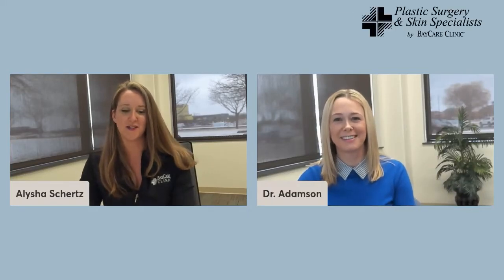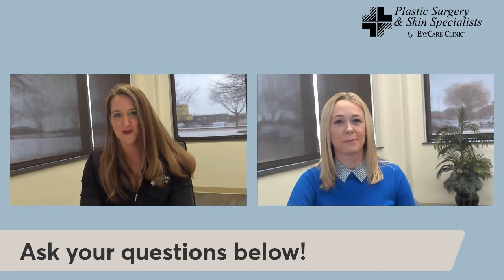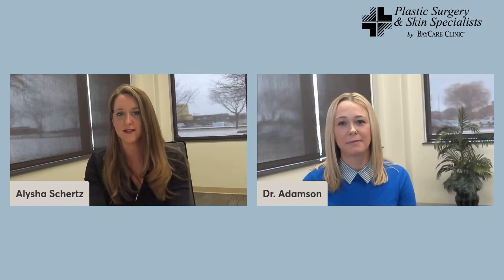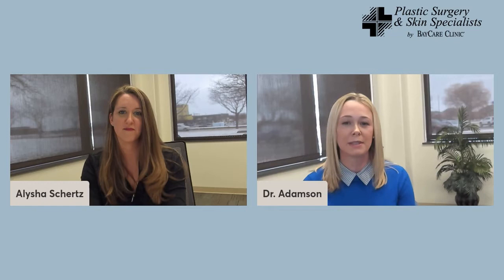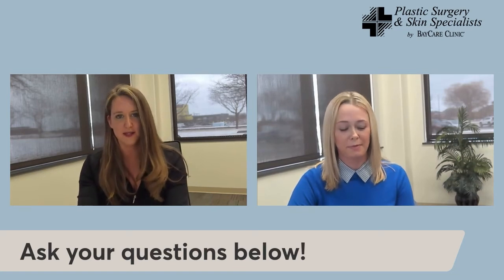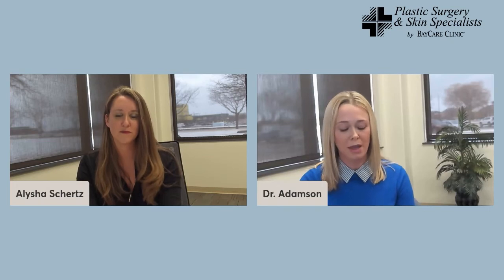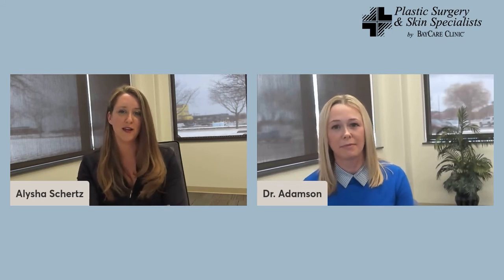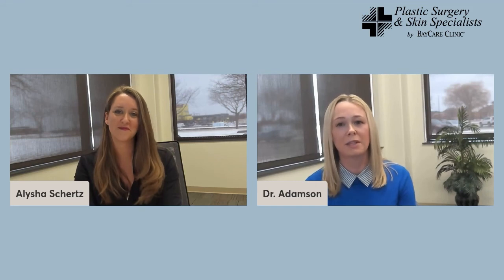Watch: Dr. Karri Adamson discusses DIEP Flap breast reconstruction surgery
Dr. Karri Adamson, plastic surgeon with Plastic Surgery & Skin Specialists by BayCare Clinic, recently participated in a Facebook LIVE discussion on DIEP Flap breast reconstruction surgery, an innovative breast reconstruction procedure now available to patients at Plastic Surgery & Skin Specialists by BayCare Clinic.

During the procedure, skin, fat, and blood vessels are taken from the patient’s abdomen, moved to the chest, and the tissue is then reshaped into a breast.